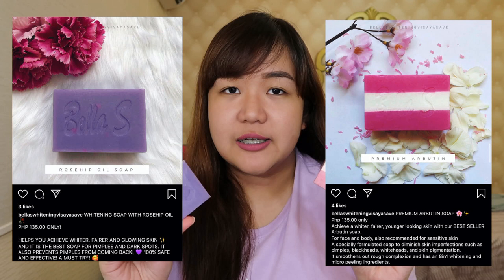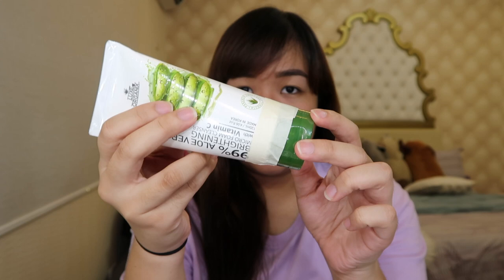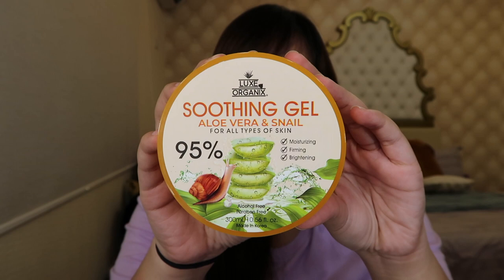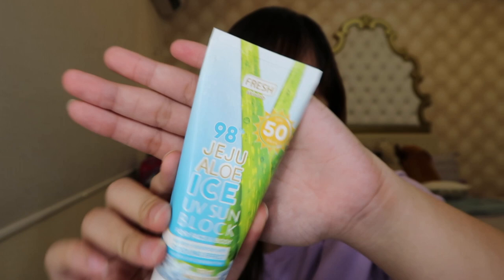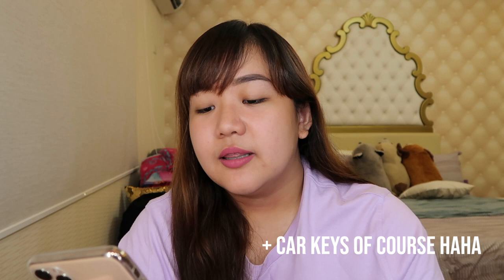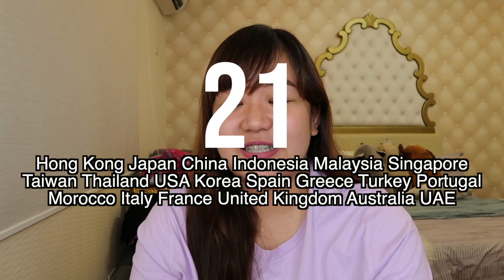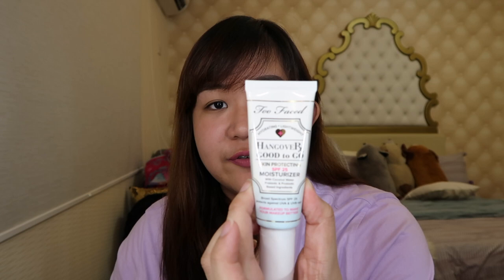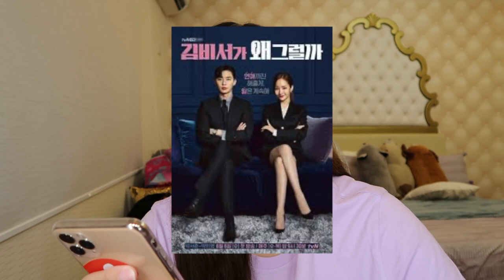Skincare Routine + Q&A ♡ (Philippines)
ITEMS MENTIONED:
BELLA S Whitening Soap with Rosehip Oil:
Luxe Organix Makeup Setting Spray Beauty Mist by Anne Clutz:
Lucas' Papaw Ointment: AVAILABLE IN WATSONS
Bath and Body Works Body Cream (Pretty As A Peach):
Praying that you guys are all safe from this pandemic and please remember to stay sanitized and PLEASE STAY AT HOME!!! ❤️